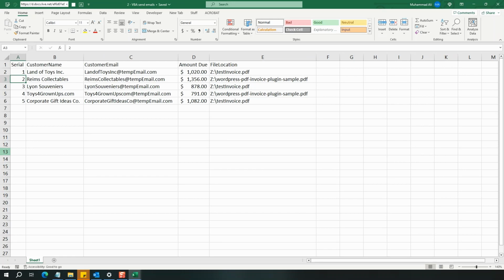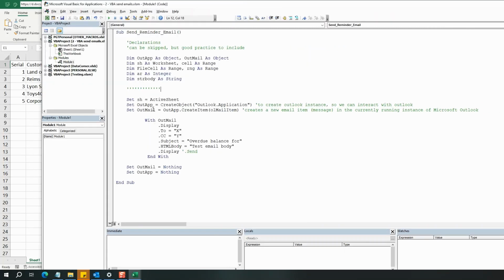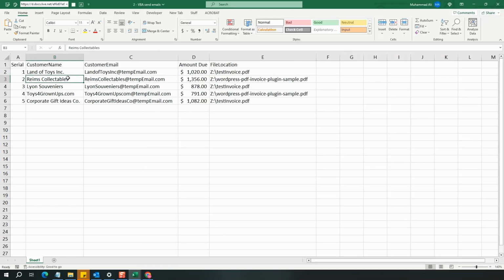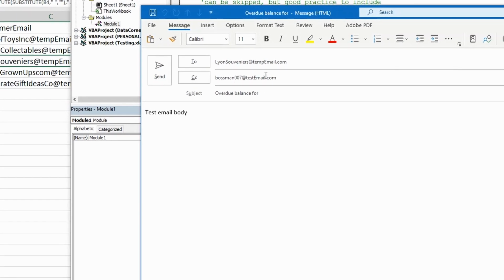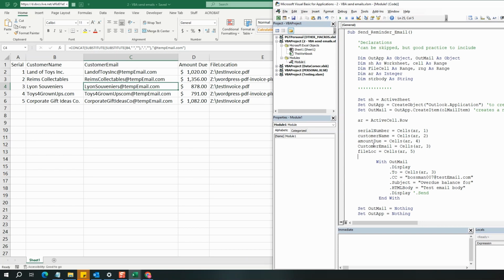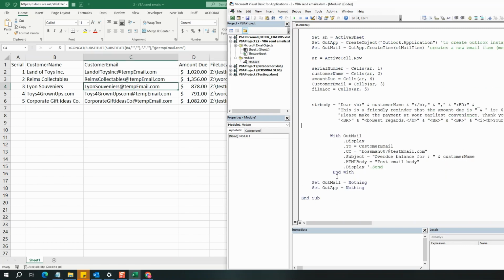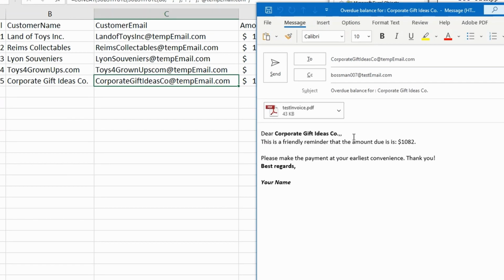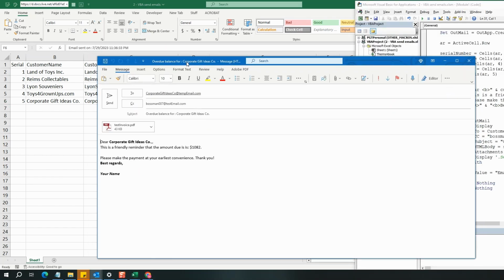Under 5 Minutes! Send emails through outlook using VBA and Excel Data.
In this video, we will look at how we can send emails using outlook through Excel VBA using Excel data.